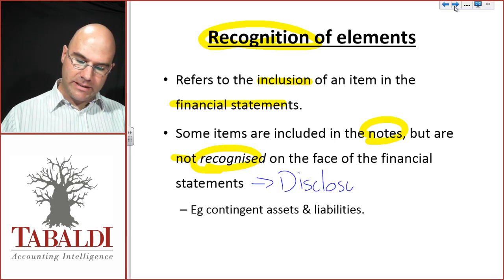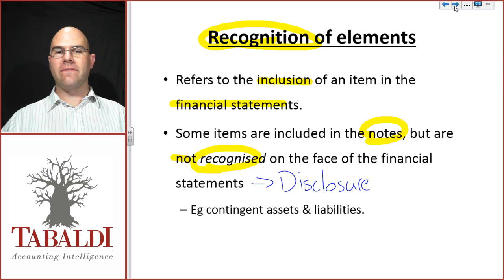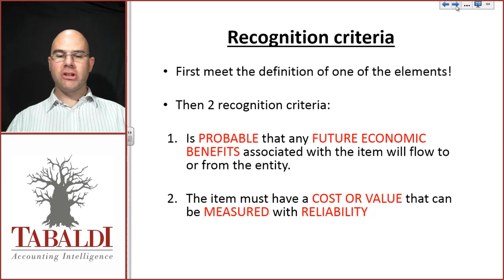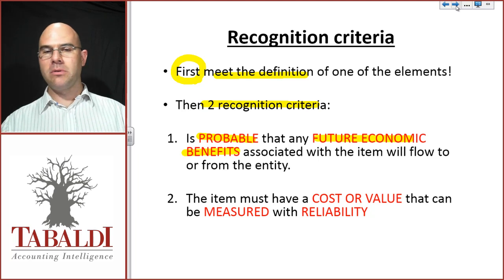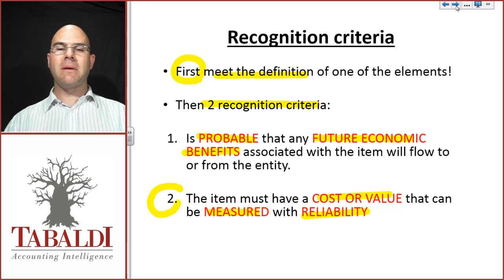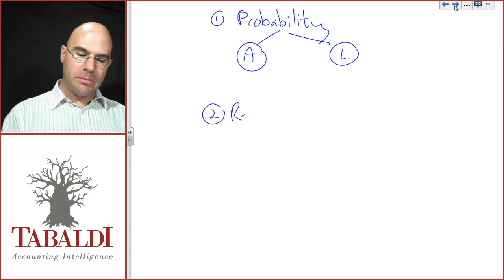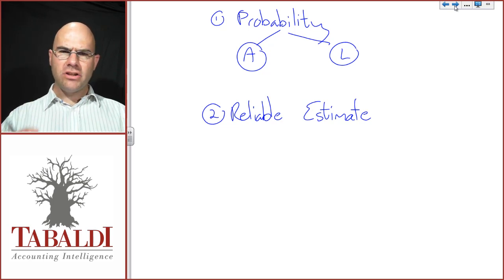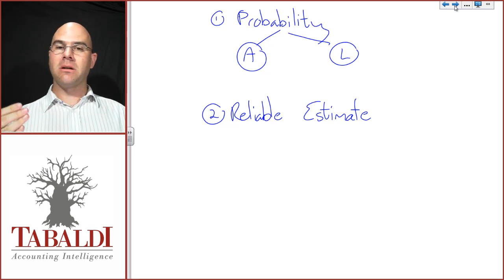Recognition Criteria for the Elements of Financial Statements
This playlist contains sample videos of the Tabaldi Conceptual Framework video series.